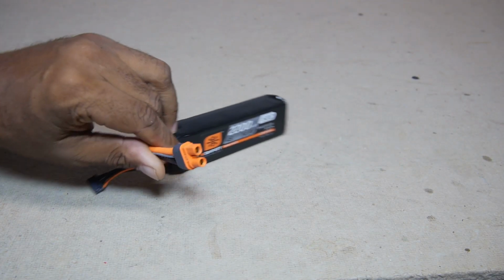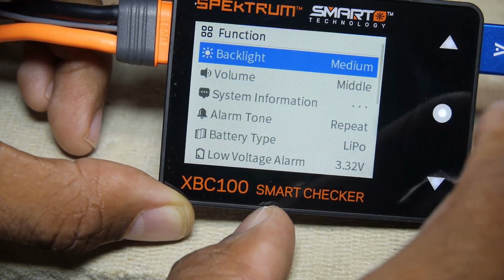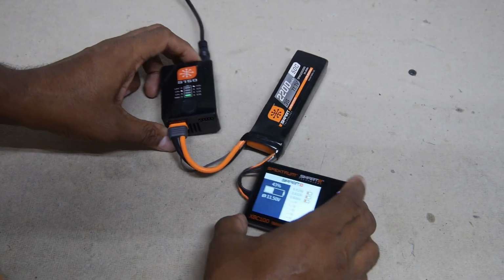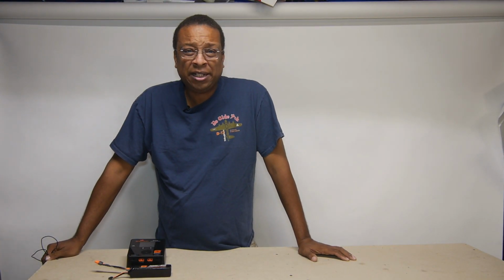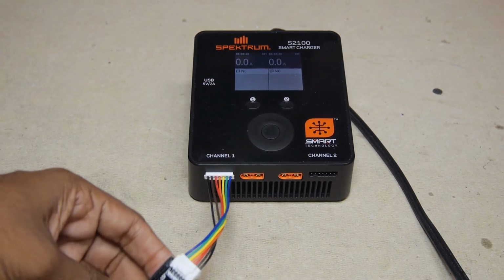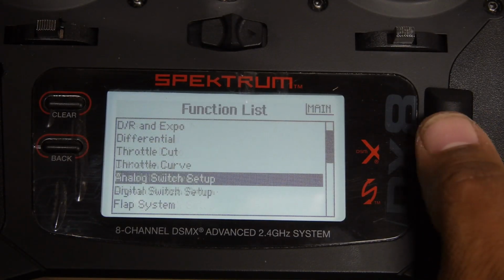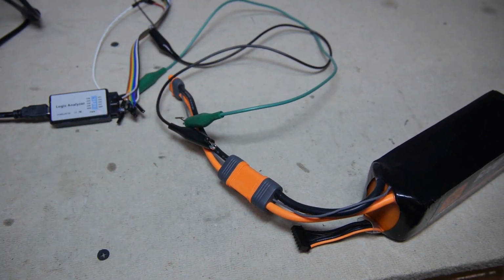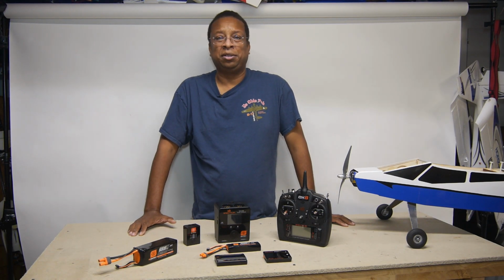Spektrum Smart Tech - Brain the size of a planet | HobbyView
Spektrum's new Smart Technology embedded devices have been around for a little while now, but I've now had a chance to really take a deep dive into the technology. No batteries were harmed in the making of this video (but I wanted to).

Listen to the RC Roundtable Podcast with me and my buddies

Star Trek trademark CBS Studios Inc.